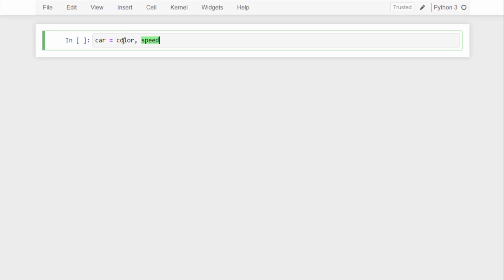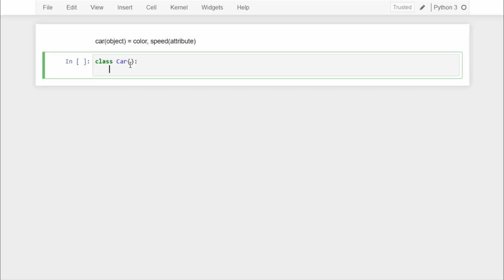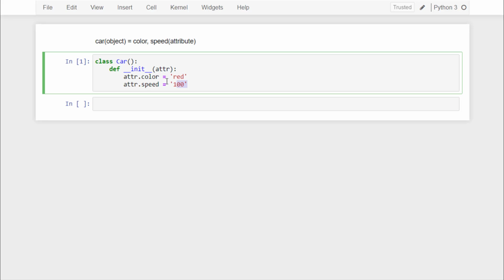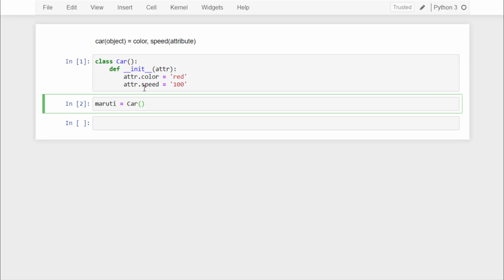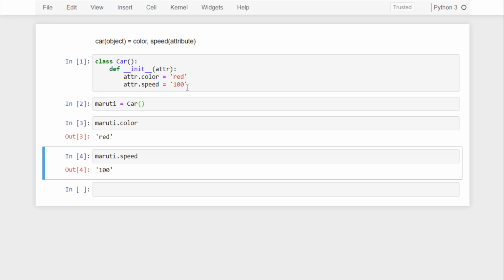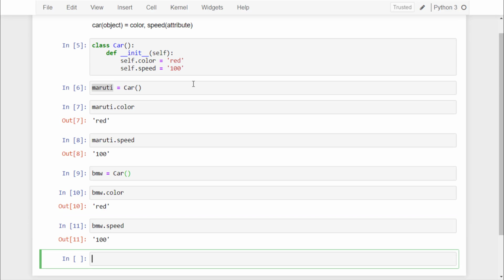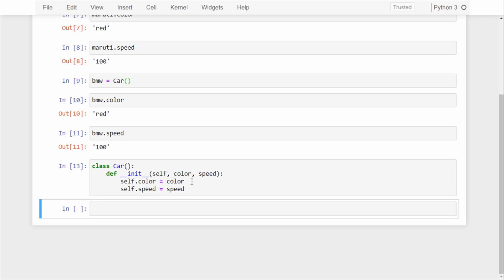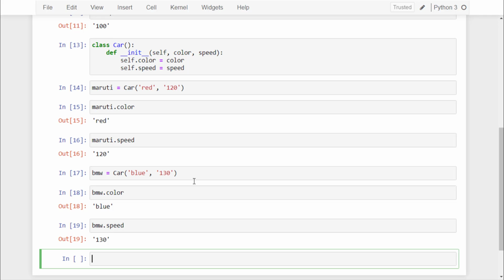Class Attributes in Python | Python tutorial Series #20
If you are starting out with Python. Here is our Python tutorial series for the absolute beginners.